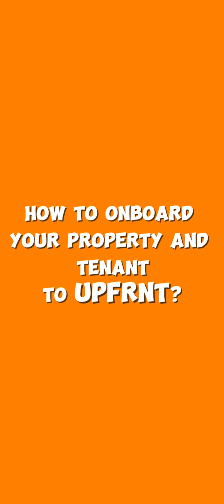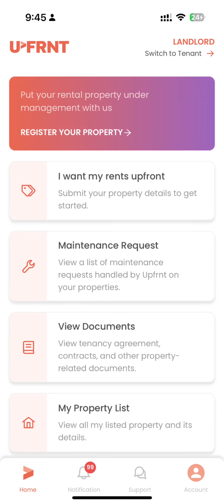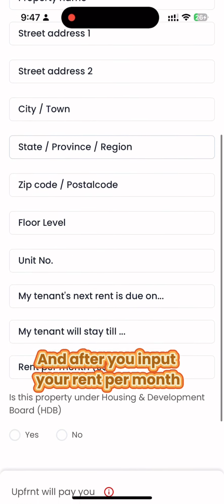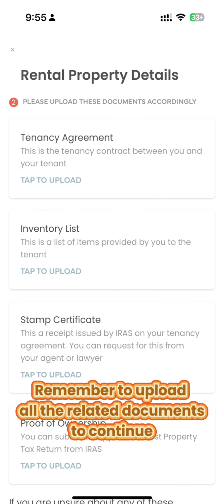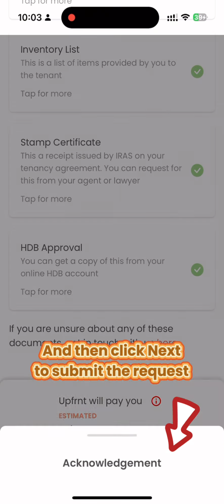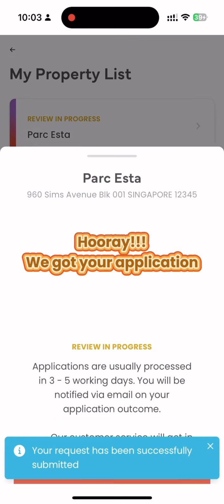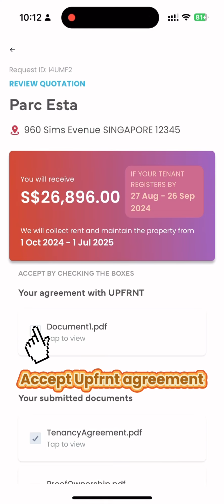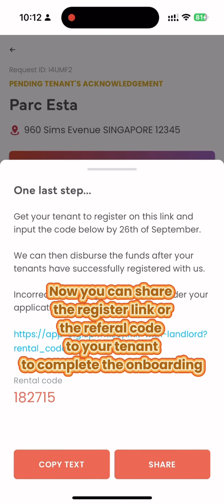UPFRNT SG Web App - How to Onboard Property as a Landlord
How to Onboard Your Property and Tenancy Information on the Upfrnt Web App

In this video, we guide you through the step-by-step process of onboarding your property and tenancy details onto the Upfrnt platform for the first time. Plus, learn how to generate and share a link code with your tenant to complete their onboarding!